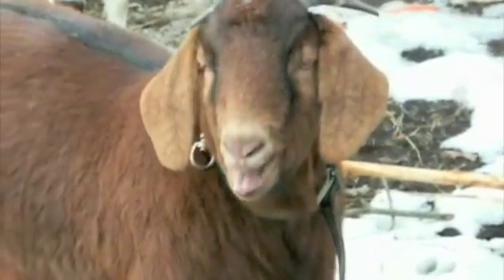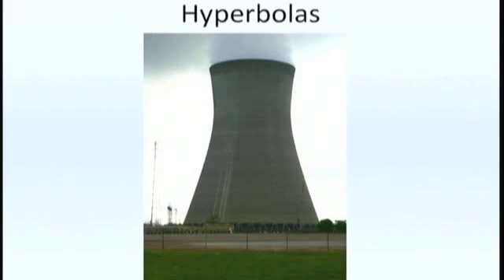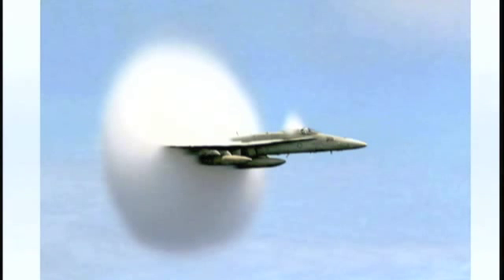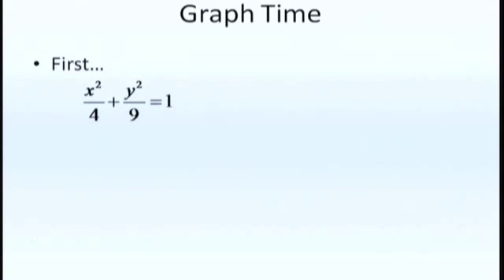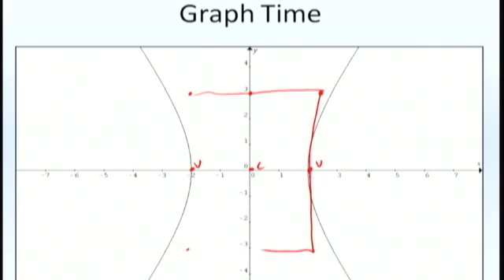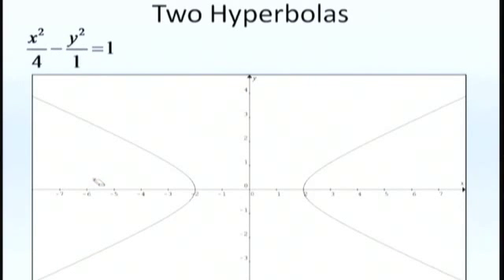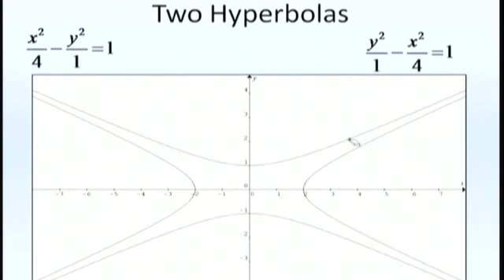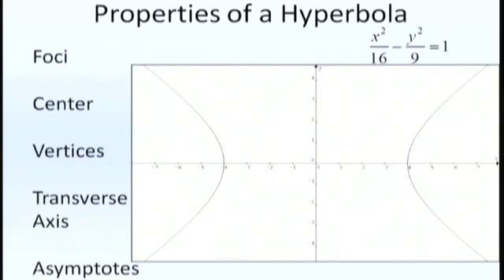Hyperbolas Part I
Basic introduction to Hyperbolas.